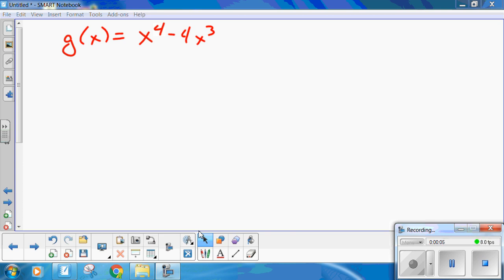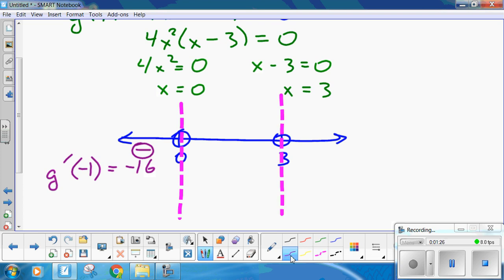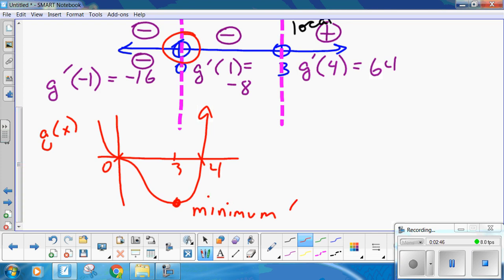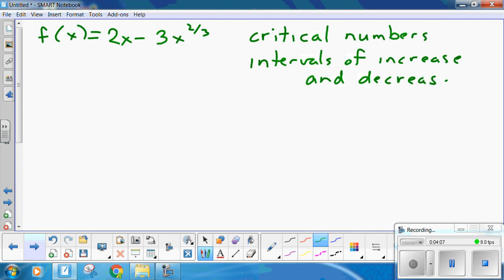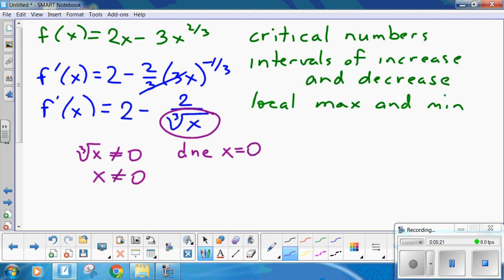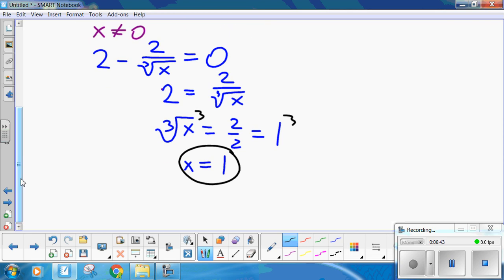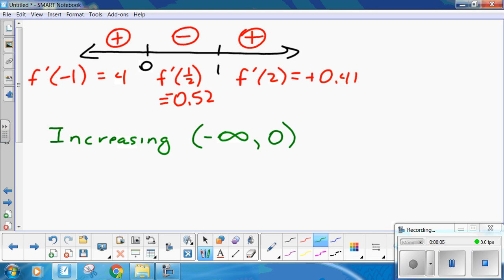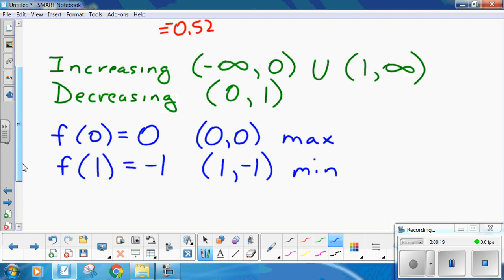Ch 4 Lesson 3 part 2